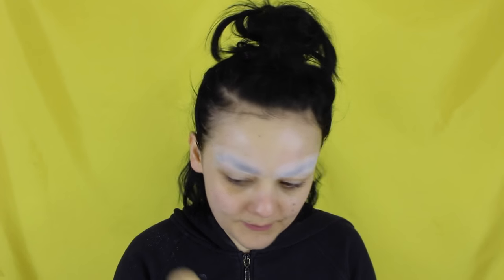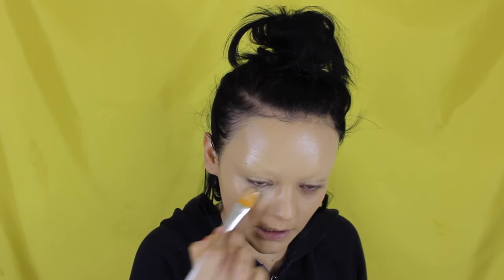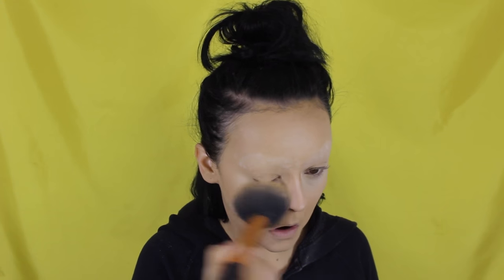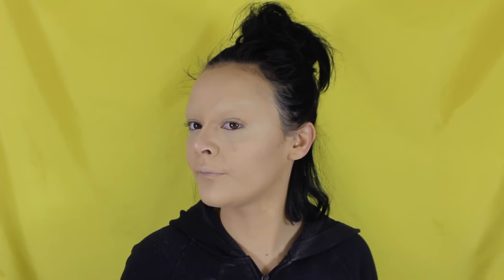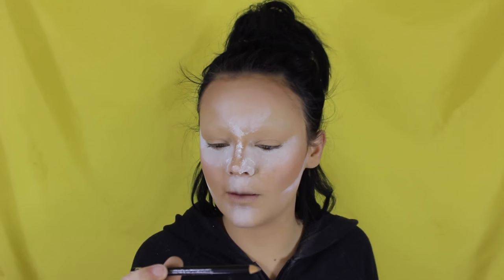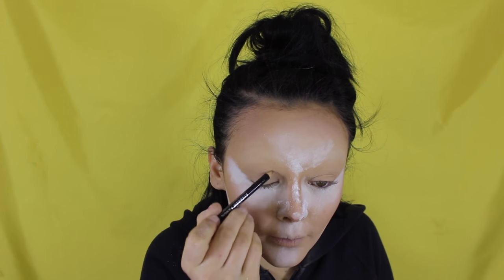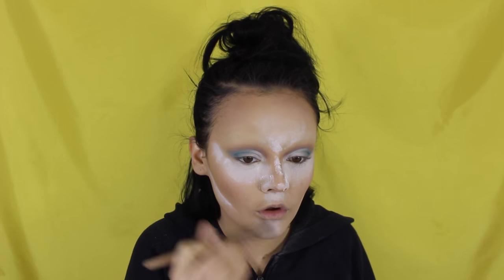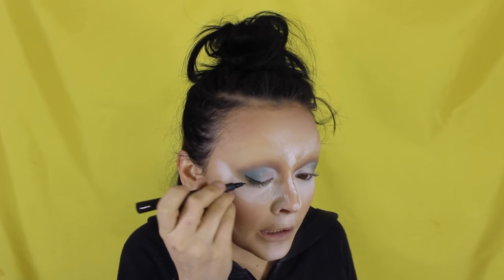1950's INSPIRED MAKEUP TUTORIAL!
PRODUCT DESCRIPTION:

Base: Foundation

-Kryolan white setting powder.
-Kryolan Tv Paint stick. Colour: 0B
-Kryolan Concealer Circle.
-Kat Von D concealer - white out
-Kat Von D concealer - D35 Neutral

Base: Powder

-Boots pressed powder (contour) Shade: 40 Star Anise.
-Elf bronze and blush pallet

Eyes:

-Rimmel London Eyebrow pencil - 002 Hazel
-Urban Decay Gwen Stefani Pallet
-Ebay eyeshadow pallet
-Kryolan Tv paint stick - white
-Nyx white eyeshadow
-Sportsgirl To the Point Liquid Liner: Shade: Black
-Morphe pallet 35B
-Nyx primal colour black eyeshadow
-Maybeline The colossal volume mascara
-(botton lashes) Maybeline Great lash mascara

Eyebrows:

-OXX eyebrow pencil - taupe
-Nyx Eye and Eyebrow Pencil. Colour: brown.
-Daiso Eyeliner: Black
-Kryolan Tv paint stick. Colour: white

Lips:

-Rimmel Lip liner - colour 104 Call me crazy
-Nicka K new york lipstick 16

Lashes:
Daiso Lashes

Highlight:

-Boe shimmer roll on highlight (Alternative: Nyx Roll on Shimmer)

Gypsy cried - Jeff Kaale
Happy days single - Anozira music
Double Horizon - little light
New Chances - Muciojad
New york - Go soundtrack
Electronic Vibes - hook sounds